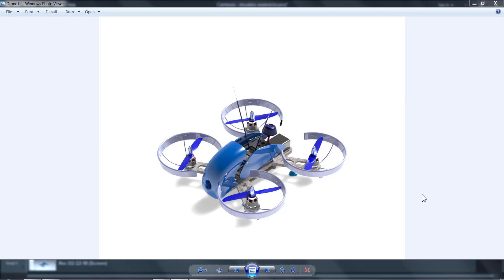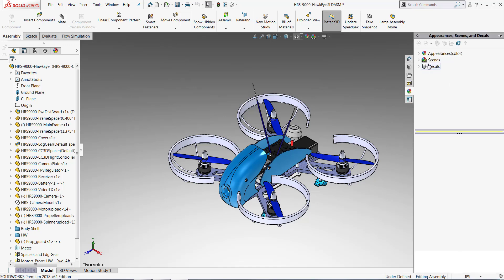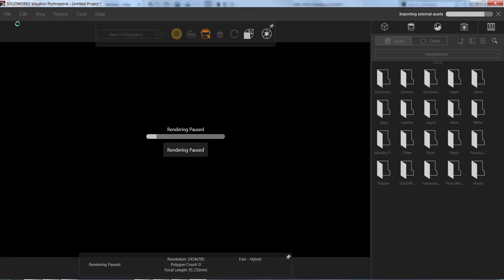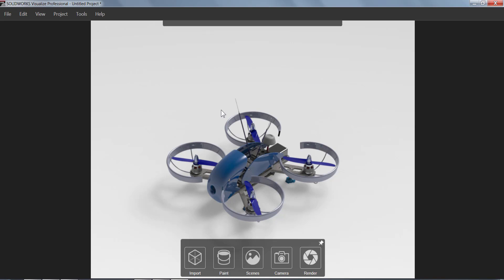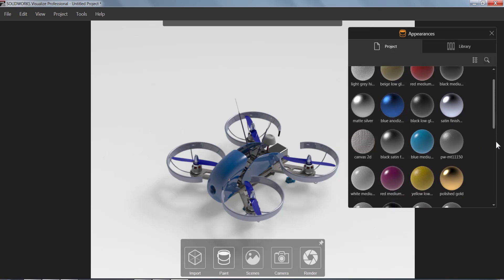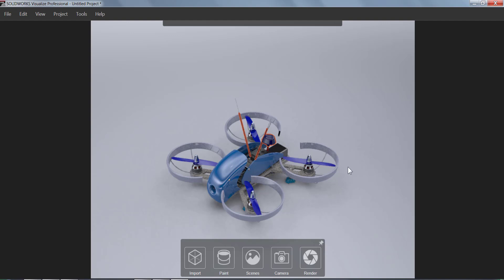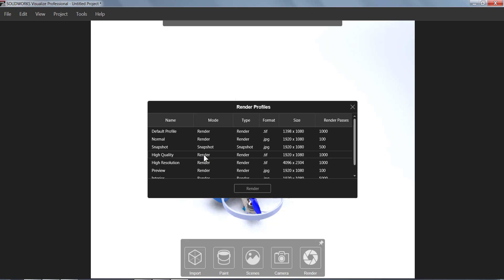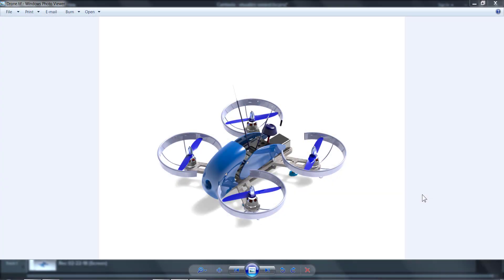SOLIDWORKS Visualize: The Easiest Possible Photo-Realistic Render!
If you have never created a photo-realistic render before, here is the easiest approach with the fewest steps using SOLIDWORKS Visualize Standard (included with SOLIDWORKS Professional and higher for customers on active subscription).